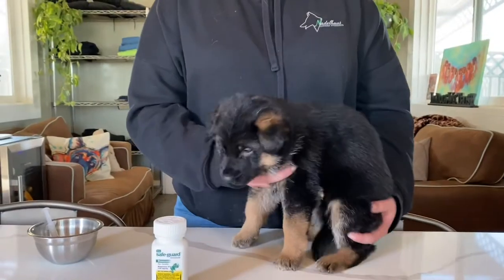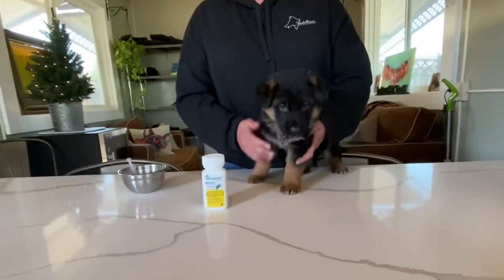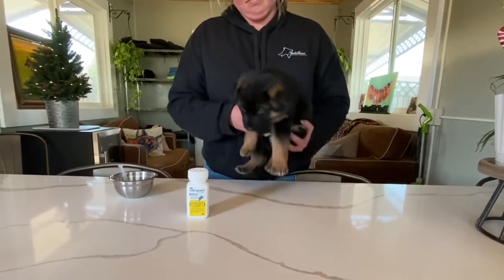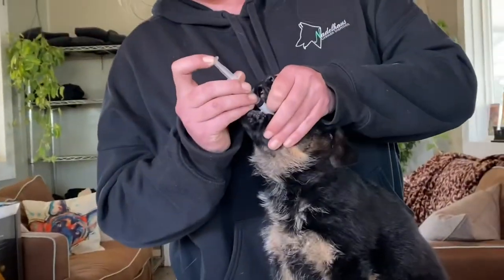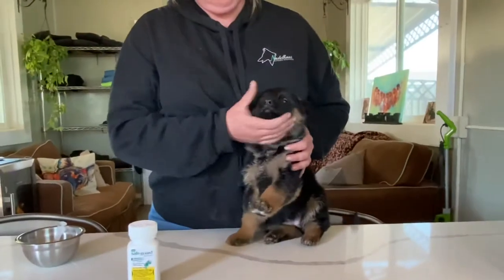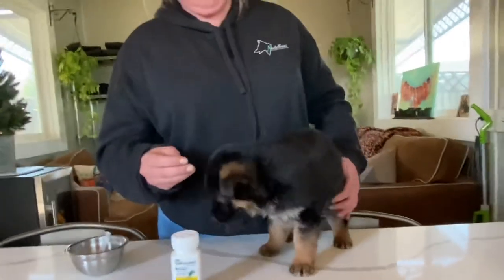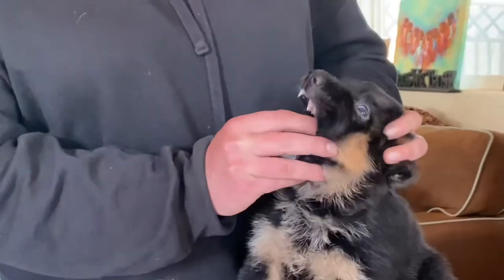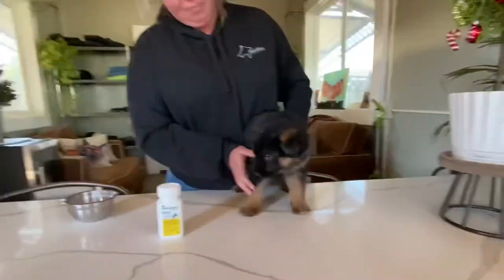How to give a puppy a pill